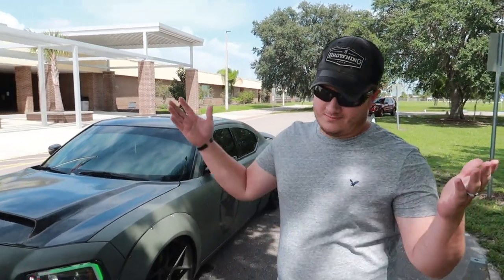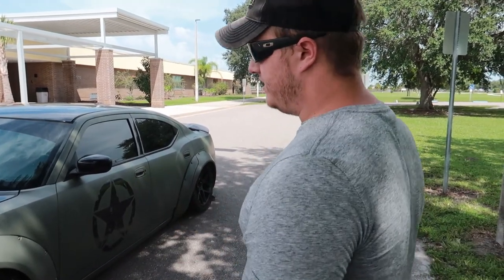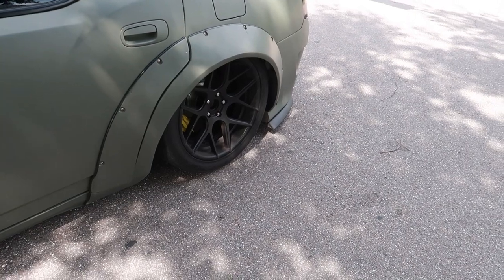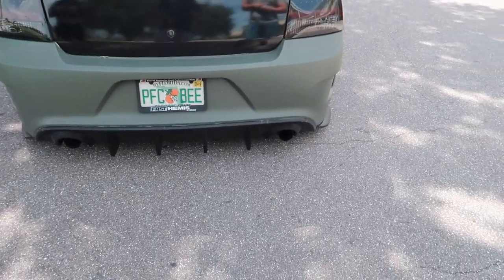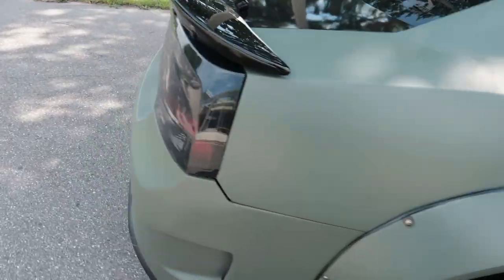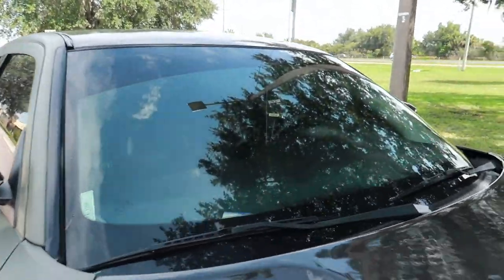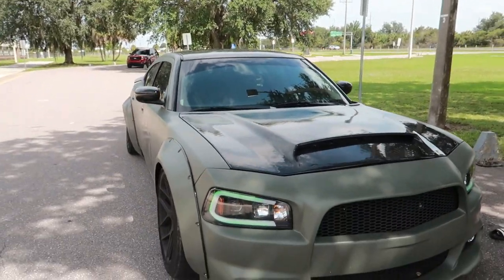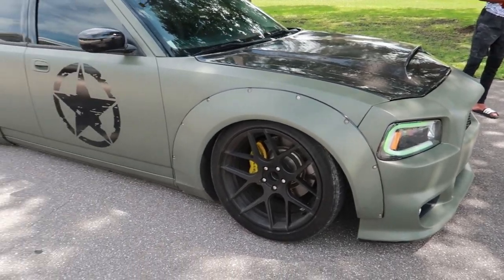1st Gen DODGE CHARGER with Some Crazy Dope MODS - Feature | FaTkaT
What up KatNation!! Check out this Dope 1st Gen with some crazy MODS!!

H&R Springs:

10mm Spacers I have:

Front Splitter Strut Bars:

6 Piston FRONT Powerstop Brakes:

REAR Powerstop Brakes:

LED Side Markers:

Battery Tender:

Camera That I use:

G7x Bundle:

Full video of feature: Starts at 9:08

AND